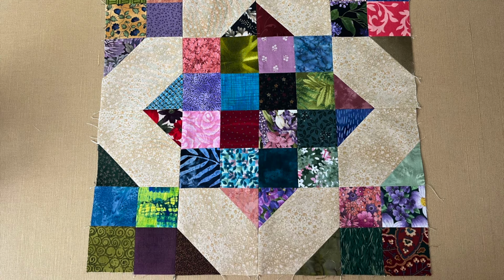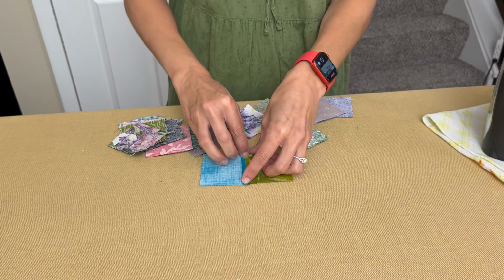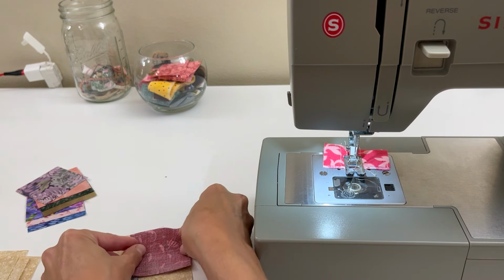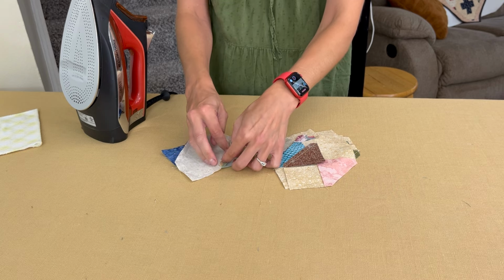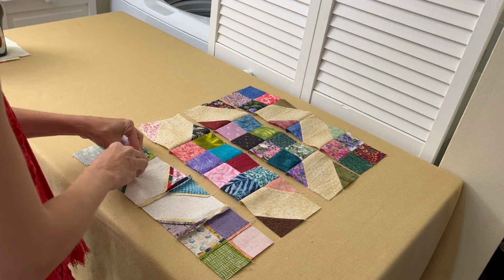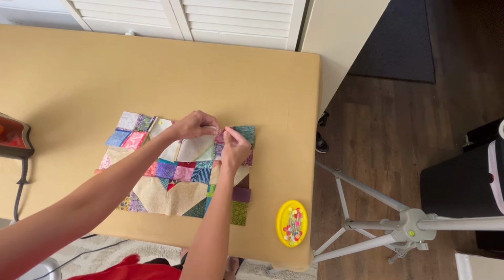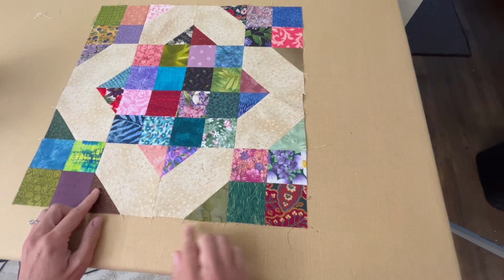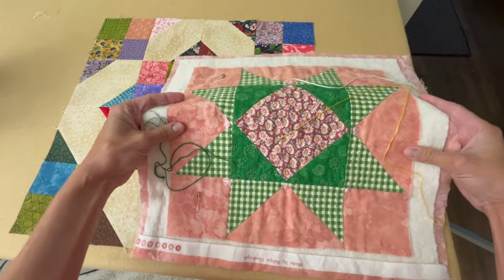HOW TO PIECE AN ARKANSAS CROSSROADS QUILT BLOCK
This Arkansas crossroads quilt block is the perfect project to use up scraps. Great for beginner quilters.